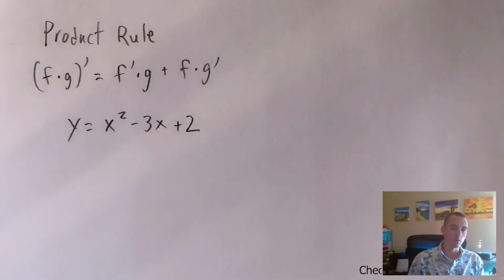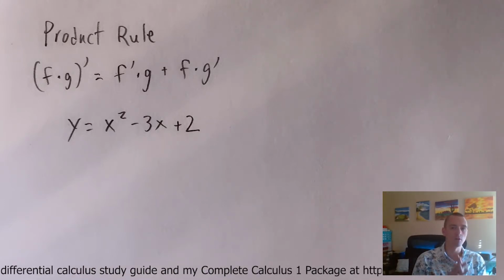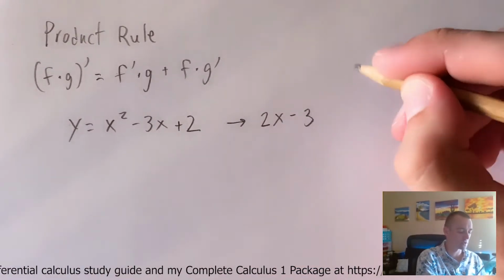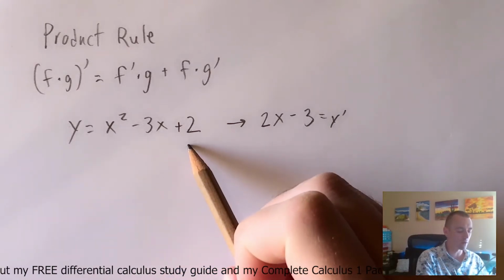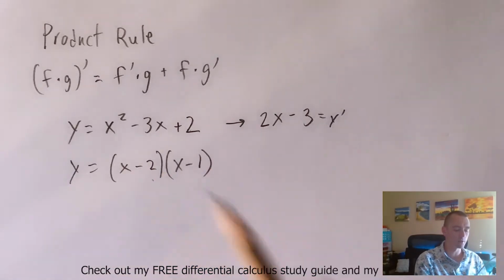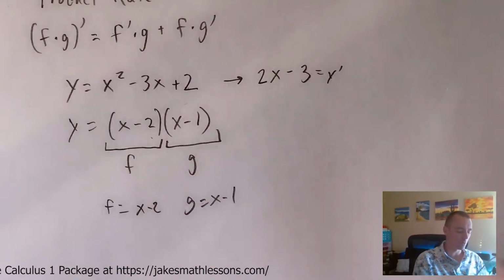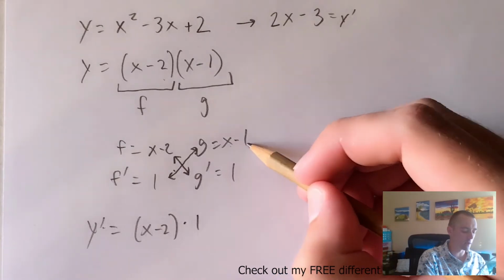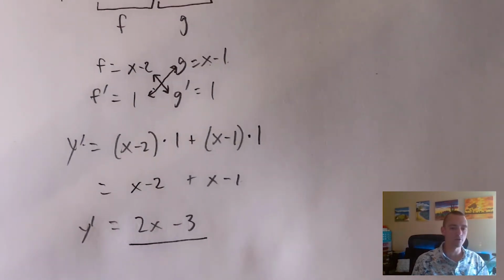You Can't Use the Product Rule on That... CAN YOU??? | Jake's Math Lessons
I recently made a video where I Did 10 product rule examples as quickly as I can.Kind of speed run, and in that video was forced to use the product rule to find the derivative of function and some of them didnt look like you should be able to use the product rule to find them. so in this video i want to show you how you can man
ipulate certain functions in order to get them into a new form where you can then use a different method to find the derivative of that function.
In this case we are going to use product rule,  where the same method can be applied to use function rule or may be sometime you can use chain rule,  when it doesnt really seem like you should be able to do that.

so without further ado lets jump into the example.

(f.g)' = f'.g + f.g'

and the function we are discussing is

So watch the video till the end and you will get a better idea about product rule and it will help you to solve this kind of problems easily.

chapters:
0:00 introduction
0:27 we are using the product rule
0:47 here is the example of a function
1:44 Finding derivative using power rule
2:34 factoring the function
3:19 using the product rule
4:20 we get y'
5:17 I hope you find the video helpfull